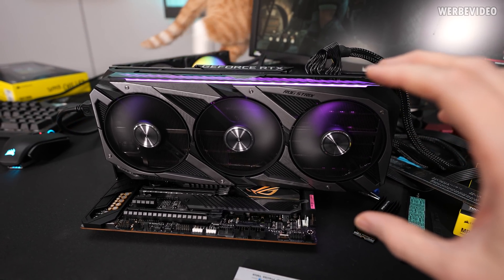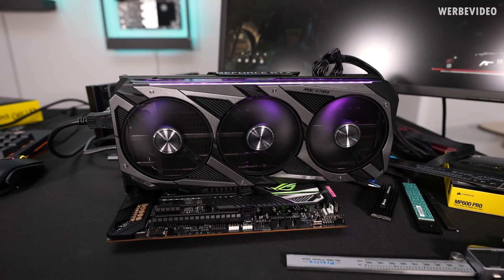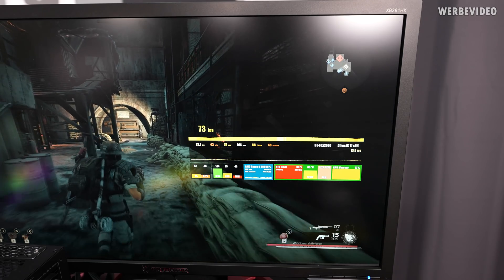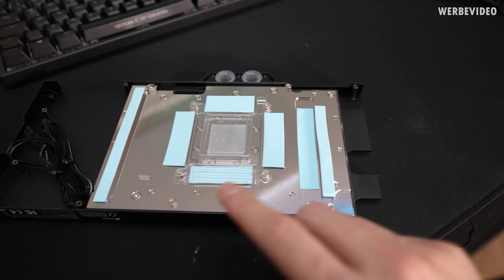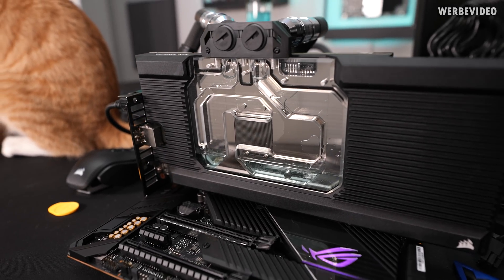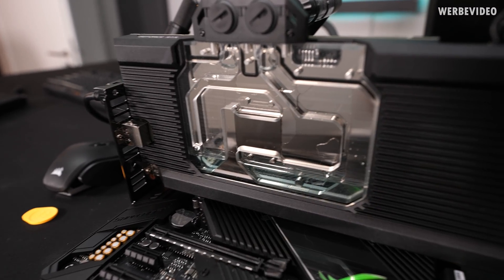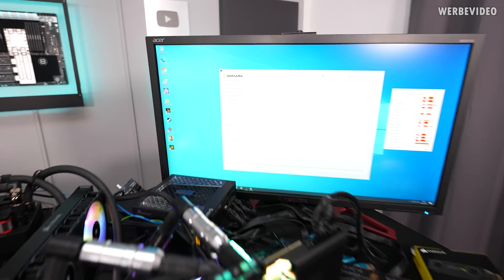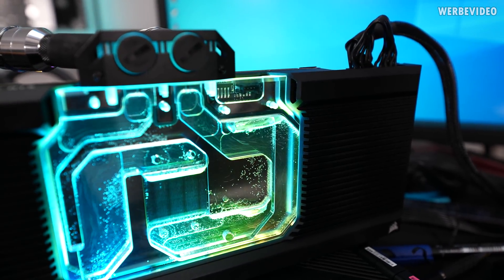More FPS due to Water Cooling? Issues with Bubbles inside the Block? RTX 3070 Strix with Corsair XG7